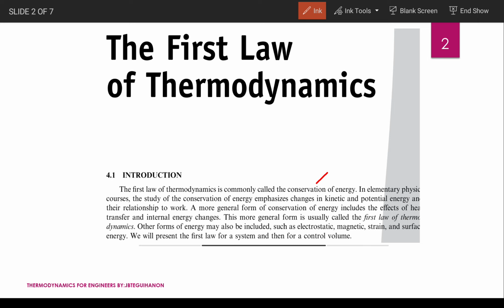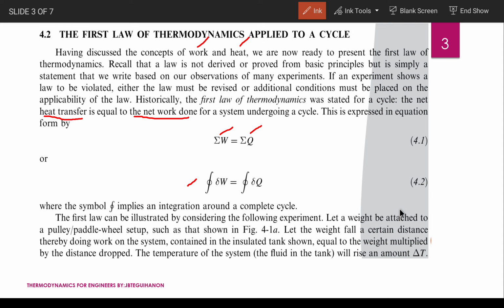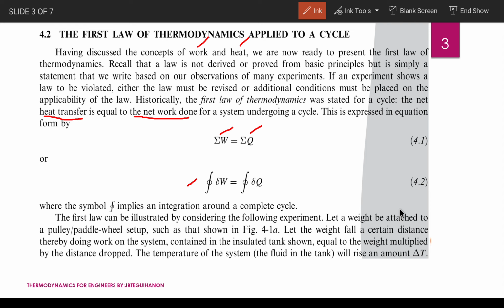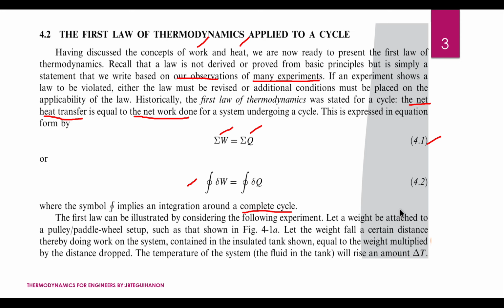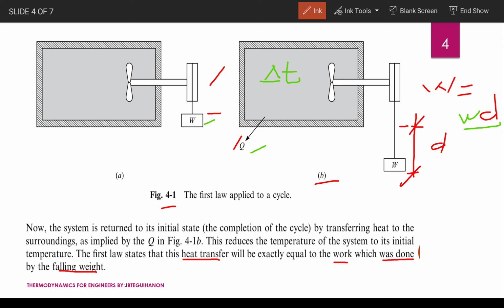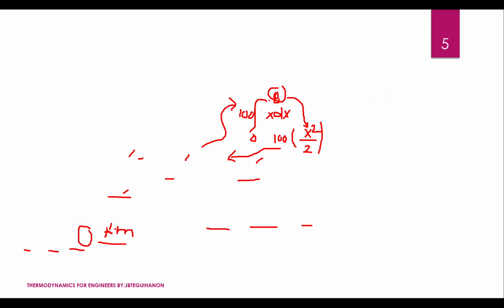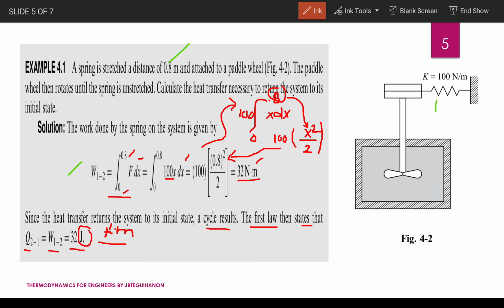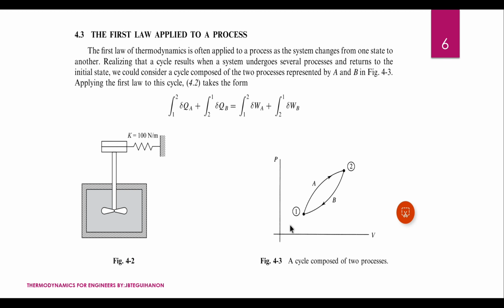thermodynamics _first law introduction with problem solving exercise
first law introduction with problem solving exercise